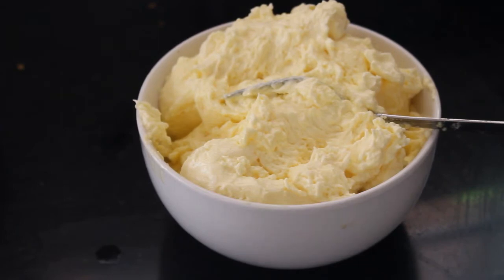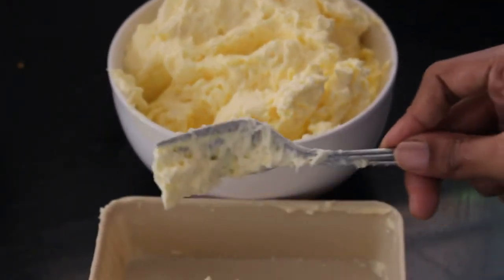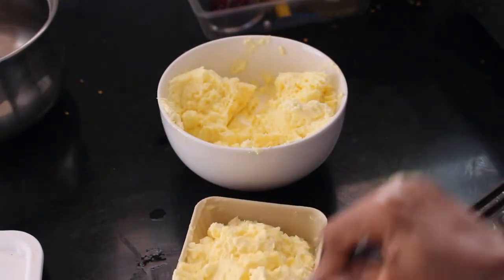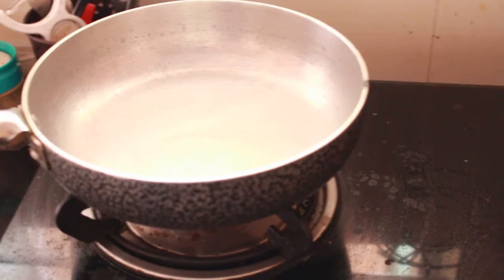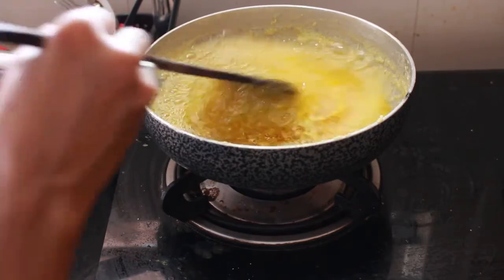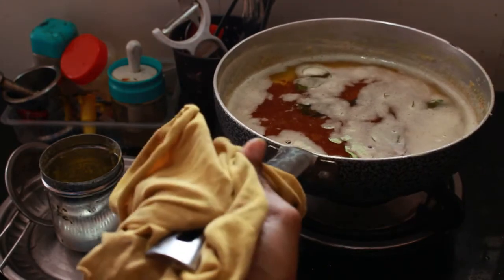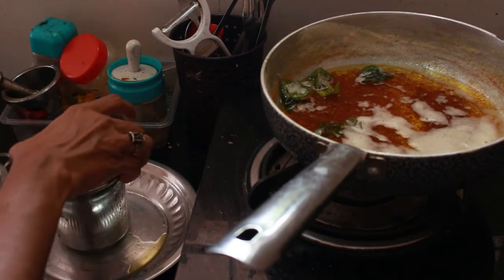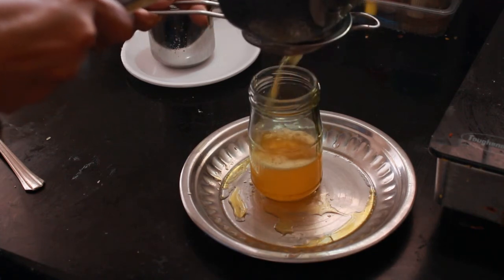How to make ghee |home organisation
Kitchen Needs | How to make  GHEE

homemade ghee from butter recipe. clarified butter step by step photo recipe: firstly, take the unsalted butter sticks into the heavy bottomed pan and melt on medium flame. to fasten the process, prepare with room temperature butter or cut them into rough pieces.